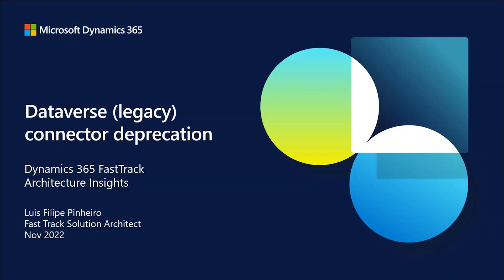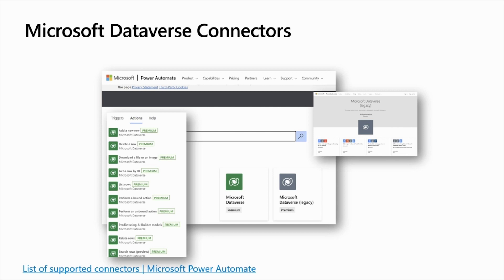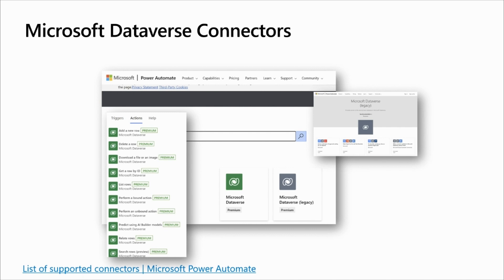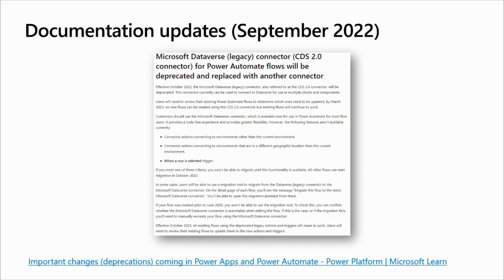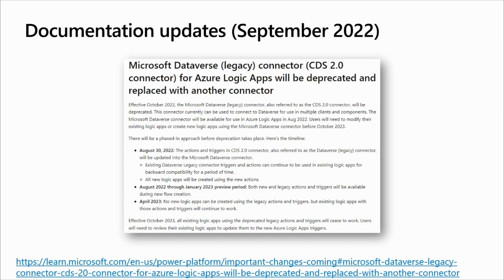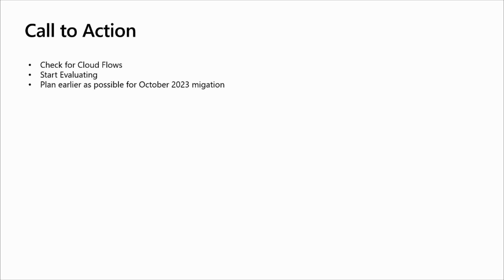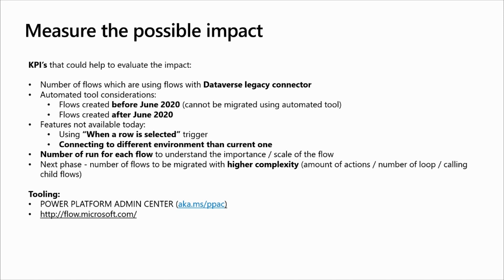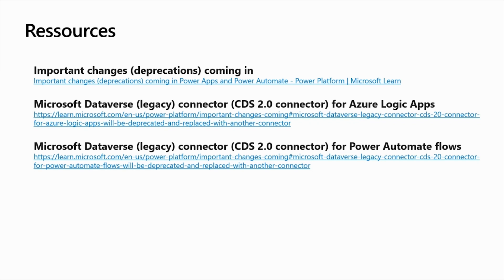Dataverse Legacy Connector Deprecation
This session will introduce Microsoft Dataverse (Legacy) Connector deprecation effective October 2022.

Presenter:
Luis Filipe Pinheiro - FastTrack Solution Architect